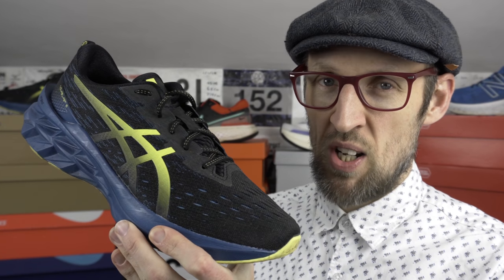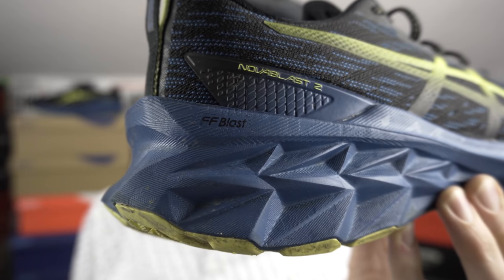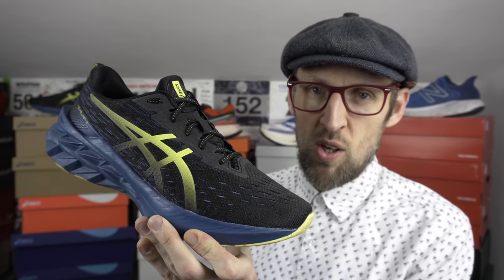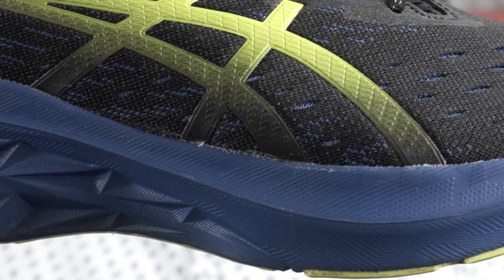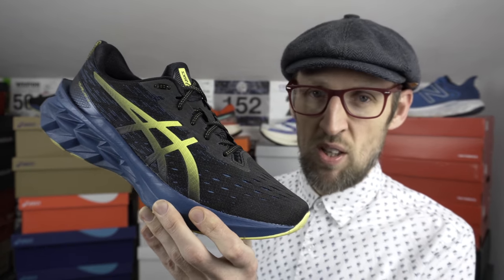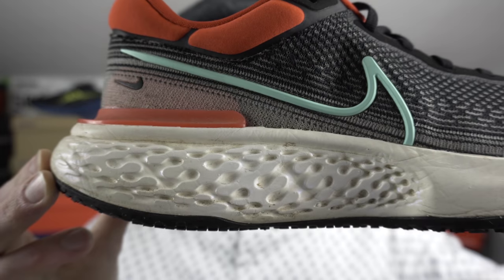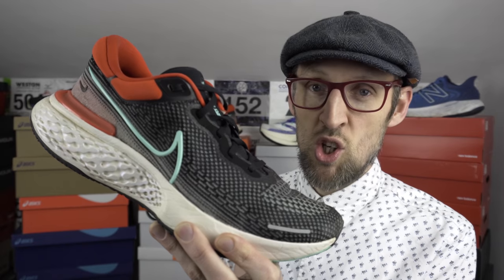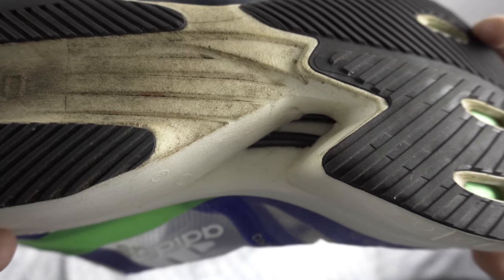MAX CUSHION MARSHMALLOW MIDSOLES! My top MAX CUSHIONED RUNNING SHOES of 2021 | eddbud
Today i take a look at my top maximally cushioned midsole marshmallows for the days you need the extra pillow under your feet. Perhaps you have had a hard day at the office, finished a tough training block or simply need something to wrap the foot in copious comfort. Whatever the reason i present today my top 4 max cushioned clogs for the year 2021.

Let me know your pillow performers down below in the comments.

Adidas SL20

Running Clothing
Stance Crew Socks

Balega Socks